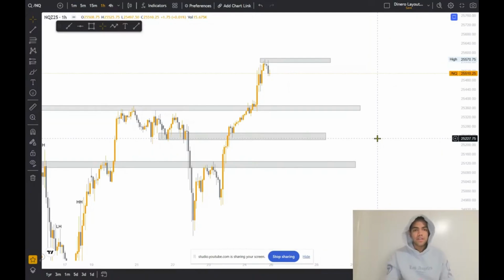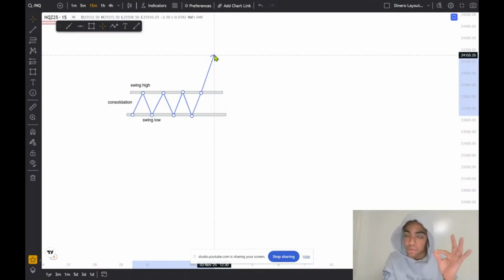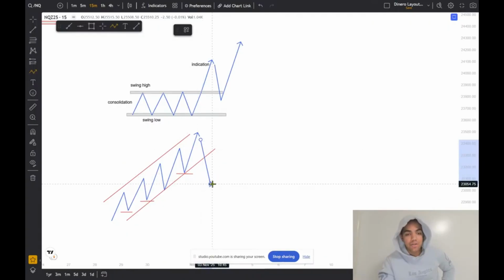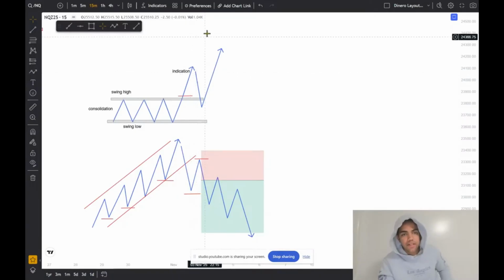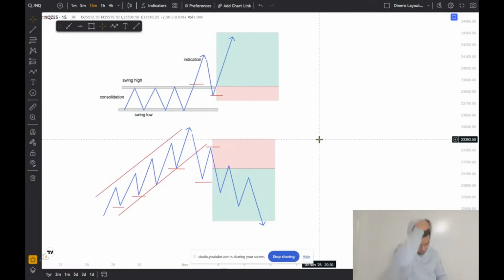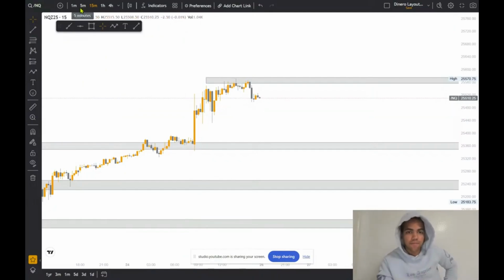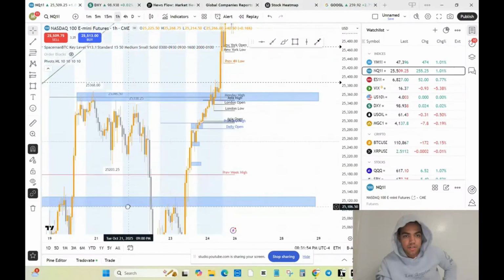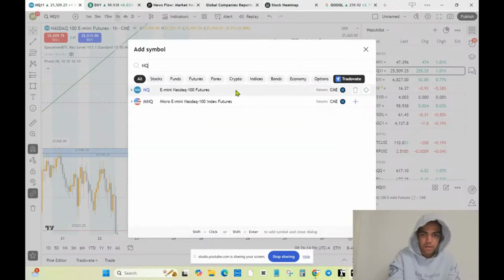A Simple Trading Strategy